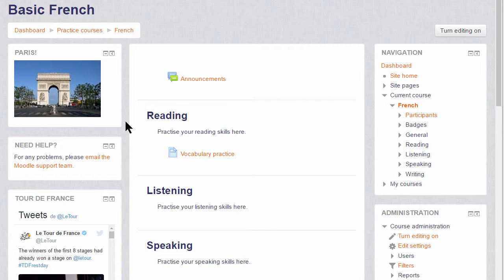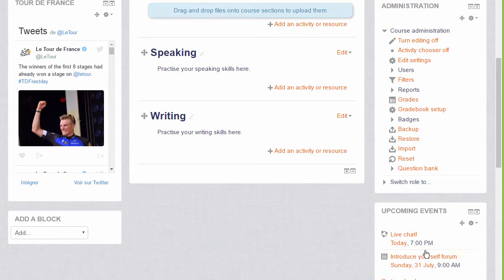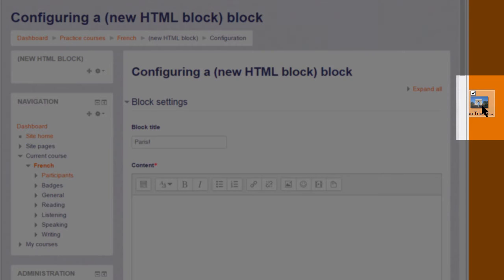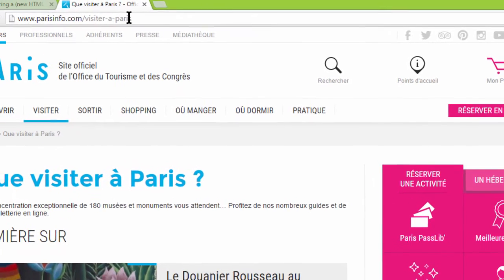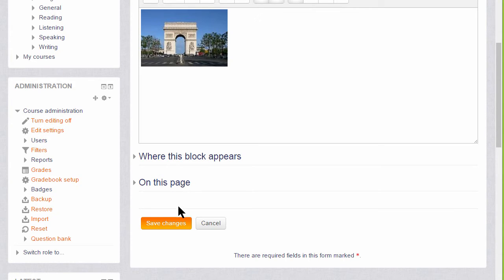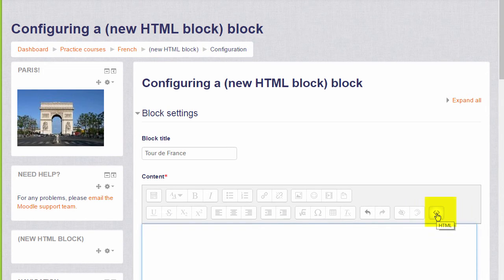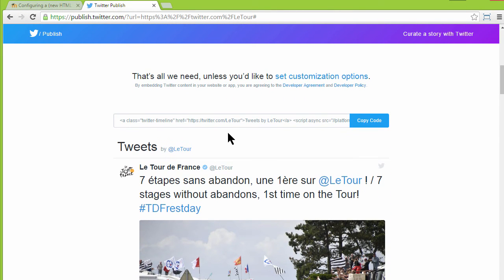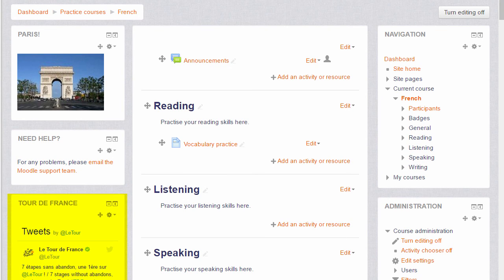14 HTML block 3.1